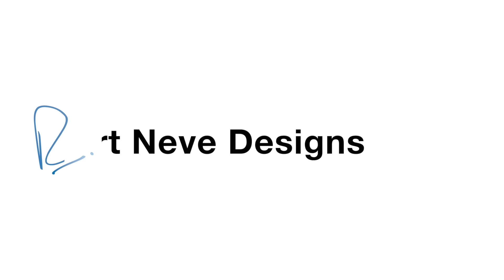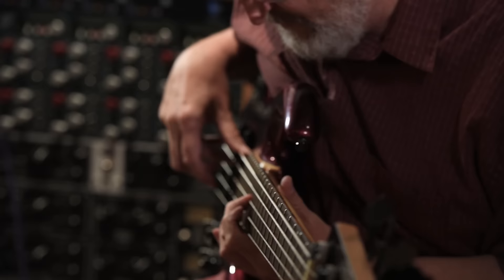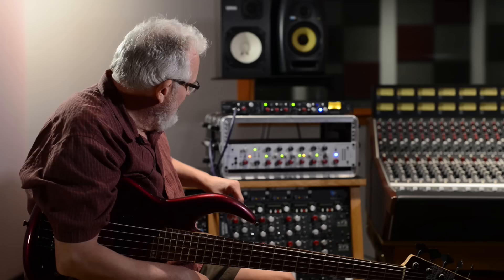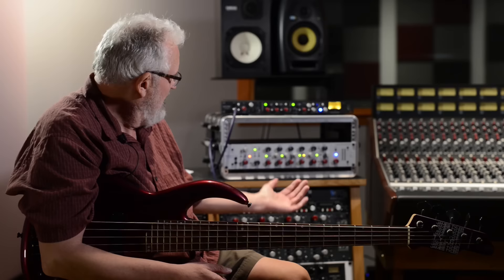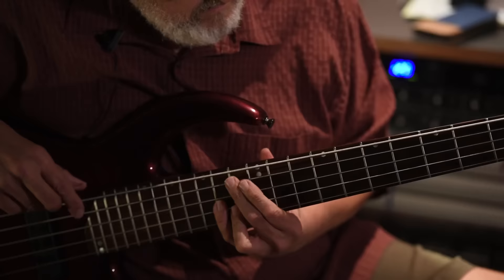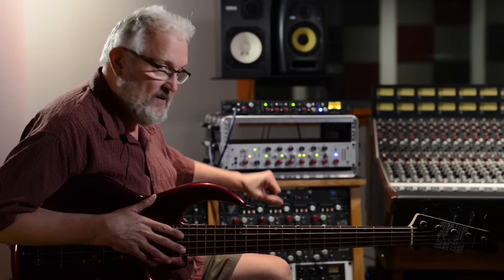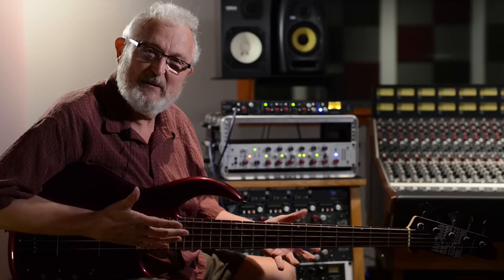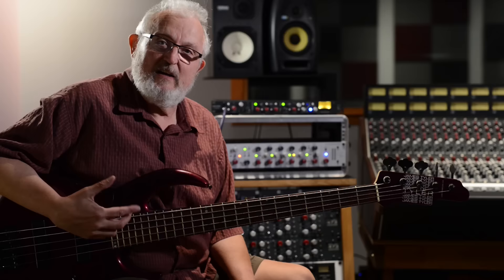Shelford & Portico II Channels on Bass with Steve Bryant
Session bass player Steve Bryant (Taylor Swift, Bela Fleck, Brooks & Dunn) talks about his experience taking his Portico II Channel to sessions around Nashville, and compares it with the more vintage style Shelford Channel.